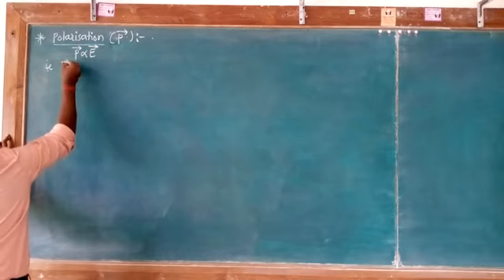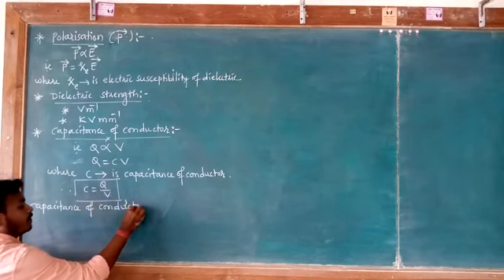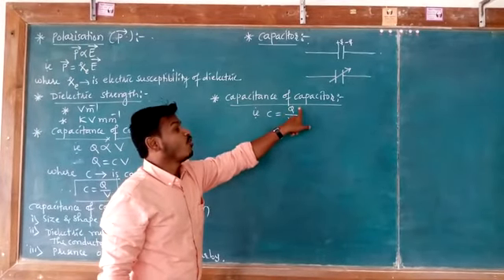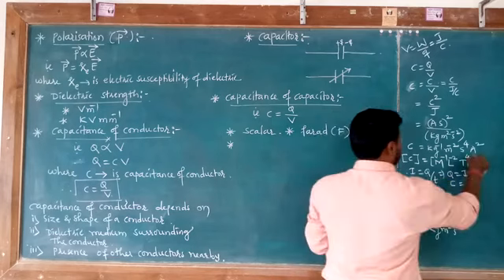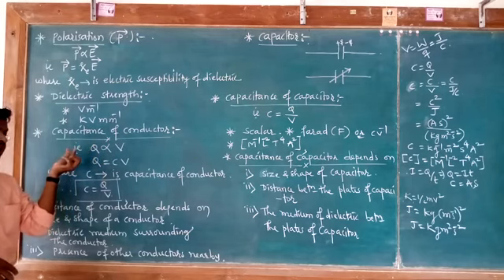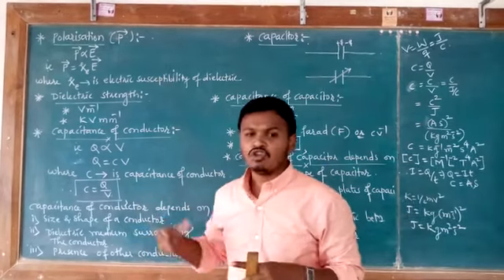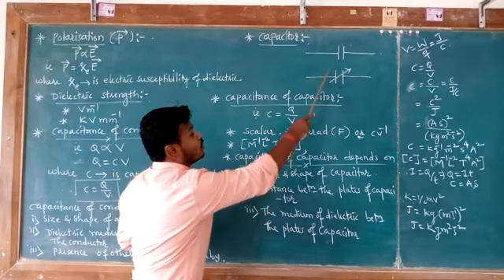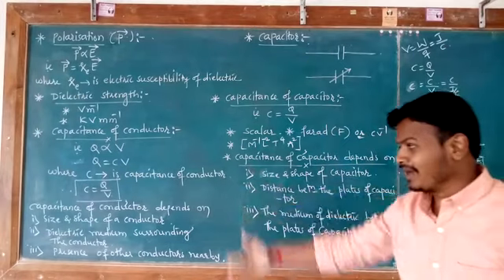Electric potential and capacitance part 14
Capacitance of conductor ,capacitance and capacitor and dielectric strength